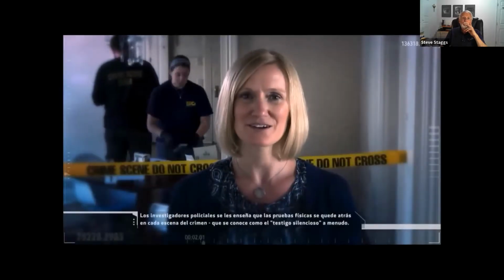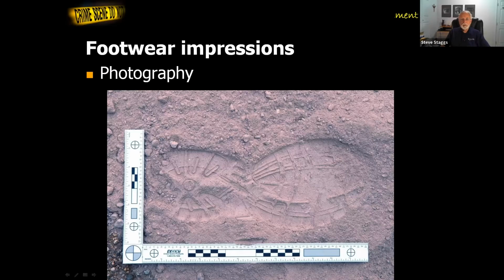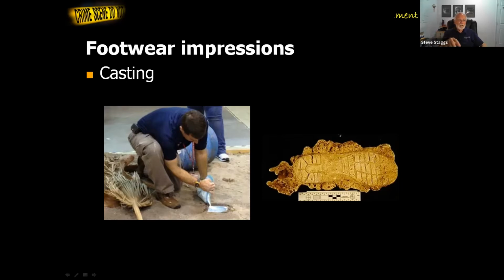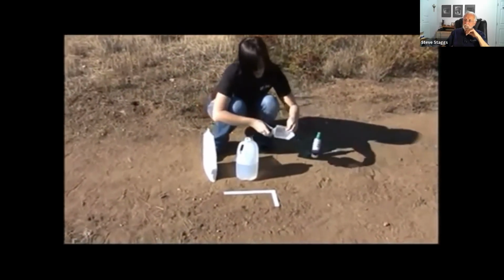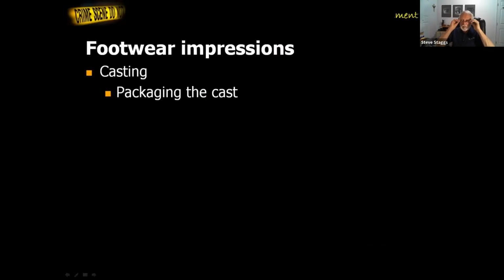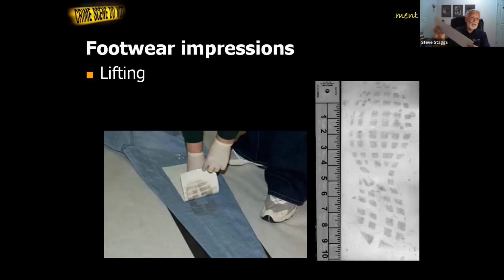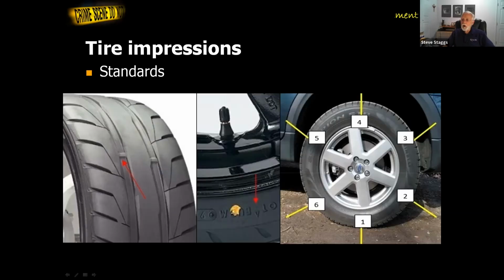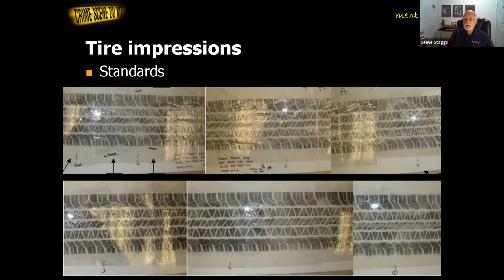Evidence Collection - Footwear and Tire Impressions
This video discusses locating, documenting and collecting footwear and tire track evidence at a crime scene. It includes demonstrations on photographing and casting impressions.
Source: Crime Scene Management Course